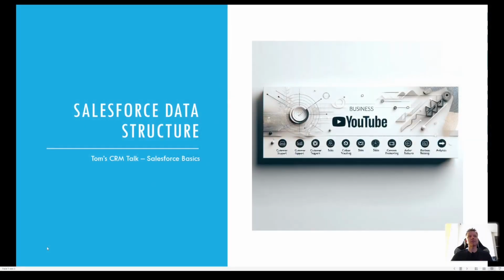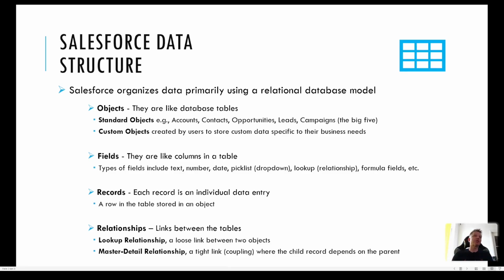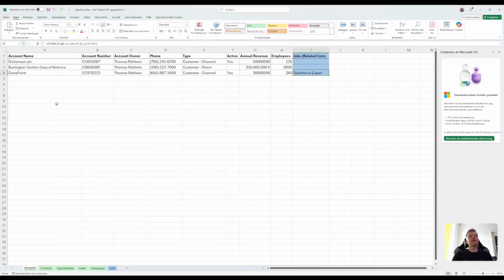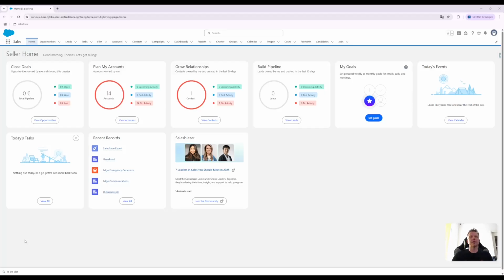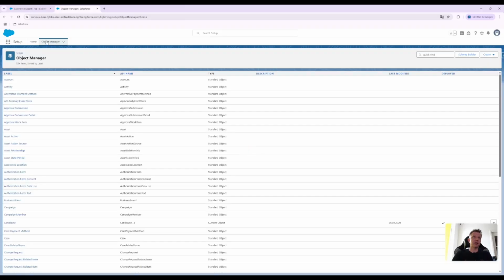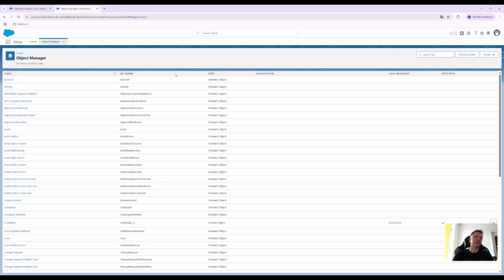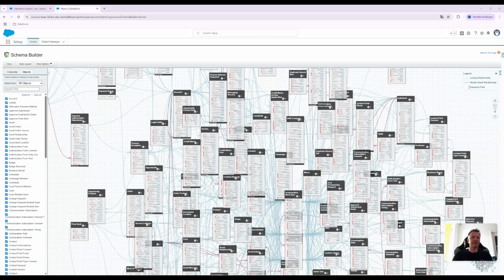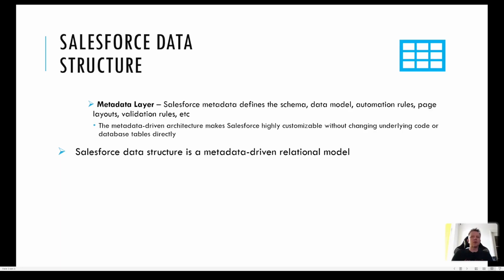What is the Salesforce data structure and how is it working? Everything you need to know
Salesforce data structure is a metadata-driven relational model ... WHAT? No worries, this video does explain the basics about the Salesforce data structure and why it is a "metadata-driven relational model".